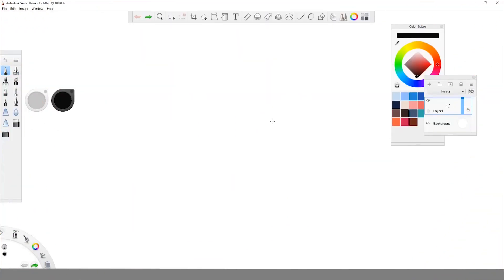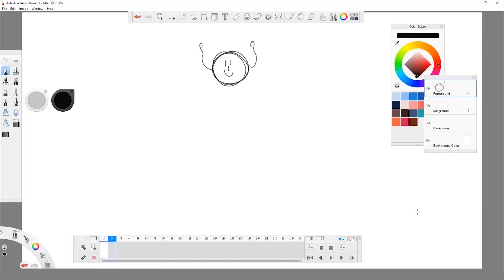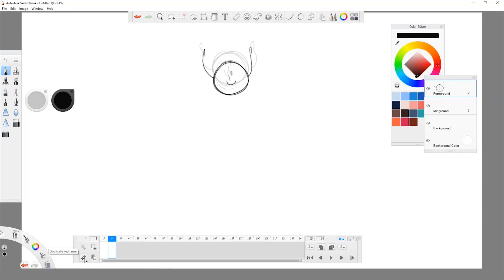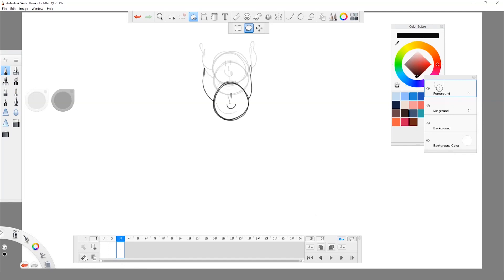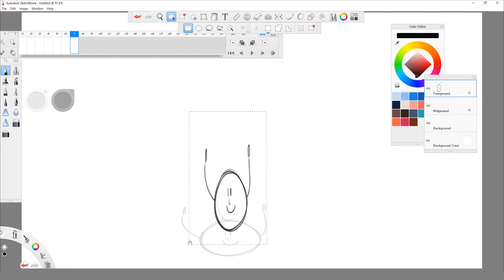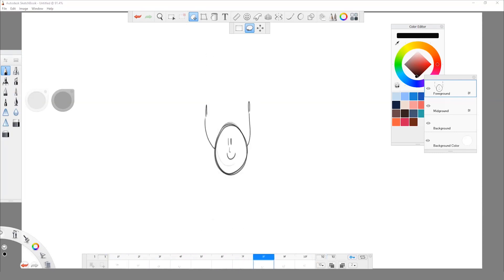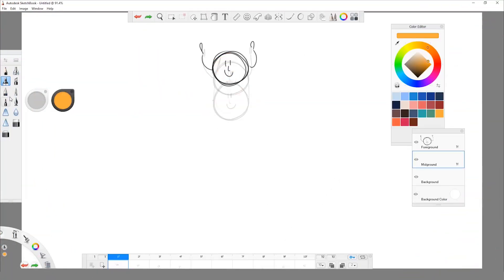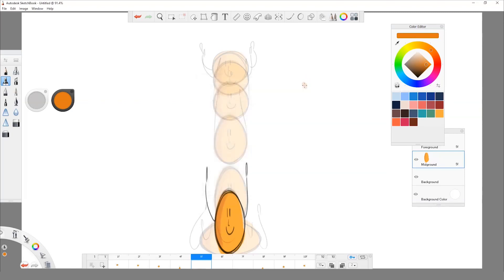🟠 How to Animate with Autodesk Sketchbook. - Animation Tutorial.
Hey guys! in this video I'm going to show you how you can create your very first 2D animation with Autodesk Sketchbook.

I recommend you use a drawing tablet.

Here you can find some affordable tablets

Huion $35
Huion $69
XP PEn $99

Intro 00:00
Start painting 00:53
Start an animation 01:04
Duplicate Frames 03:00
Secondary Animation 06:05
Colouring the animation 06:39
How to render animation 07:35